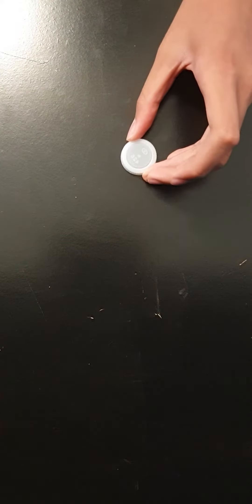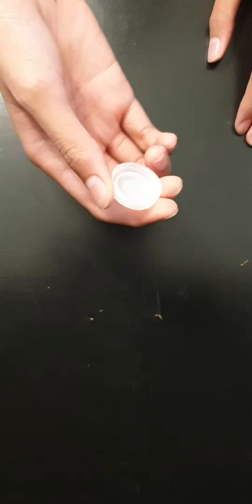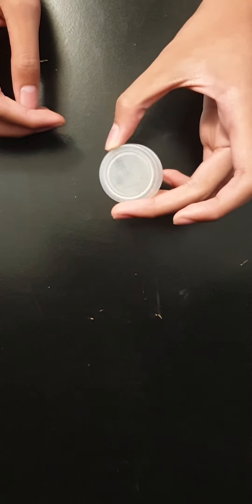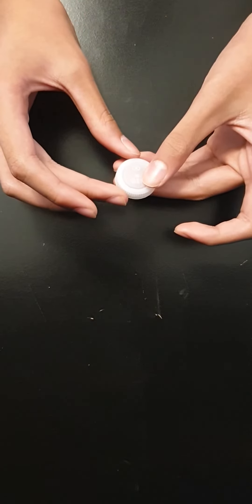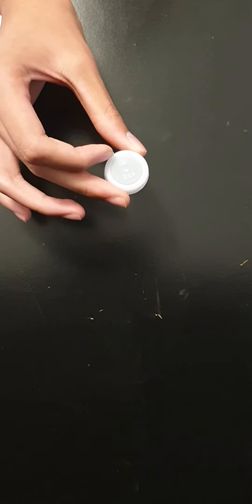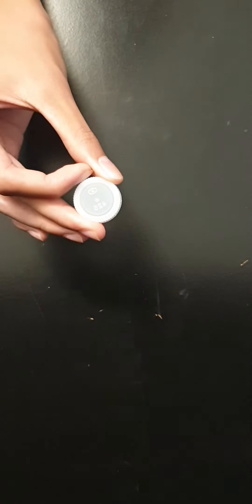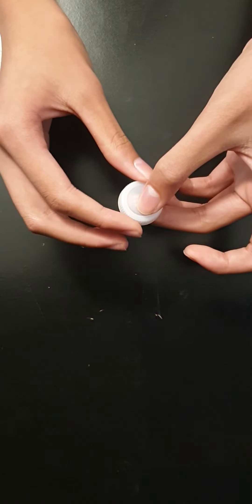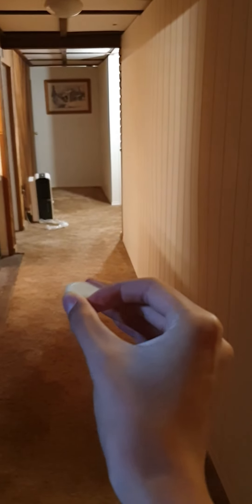How to flick a bottle cap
Try to make some trickshot with this skill